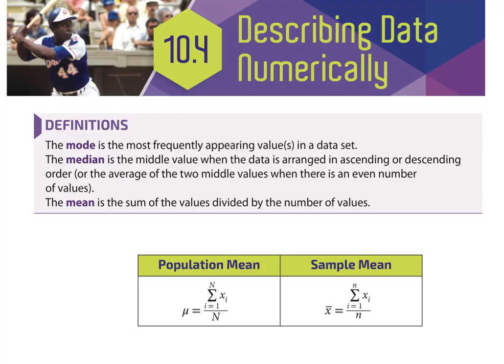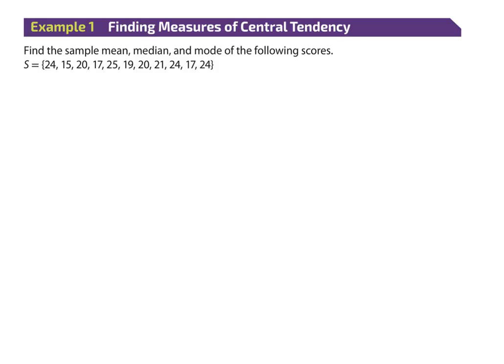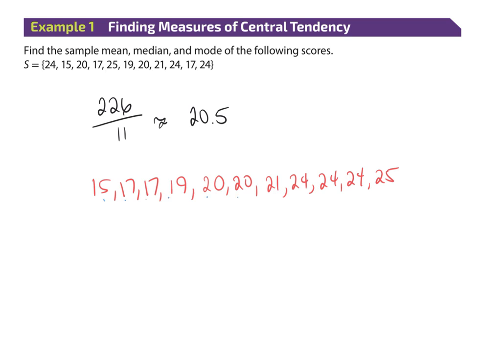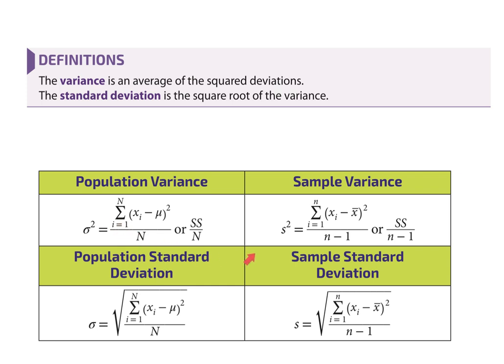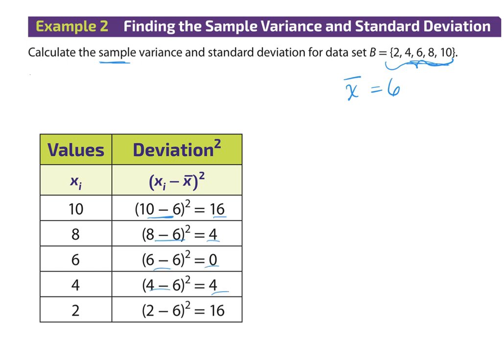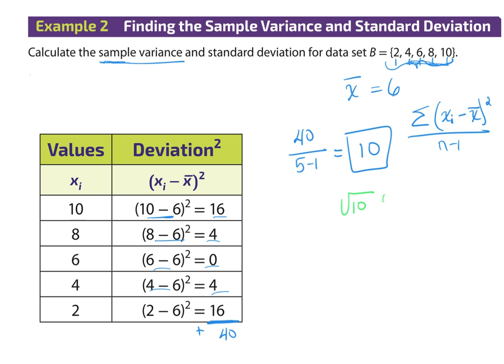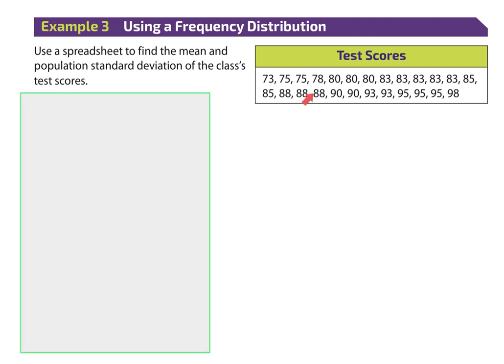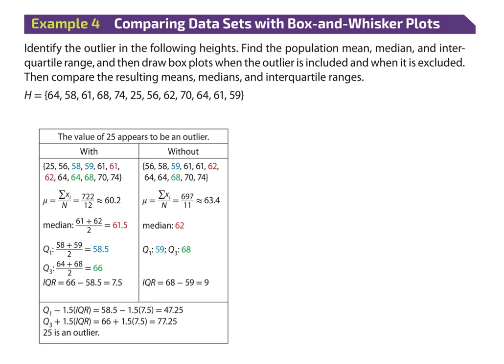PreCalculus Section 10.4 Describing Data Numerically